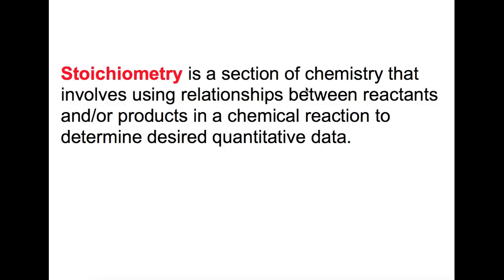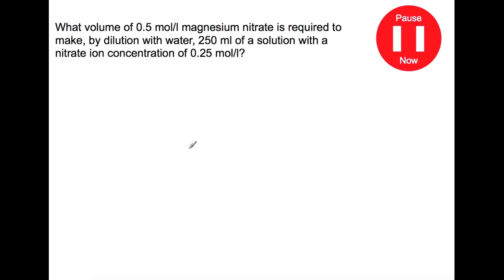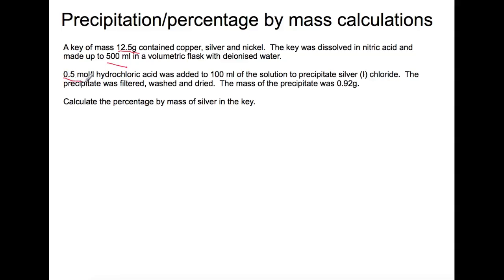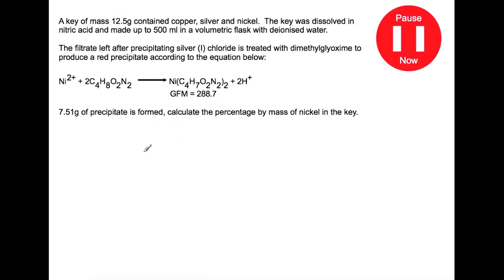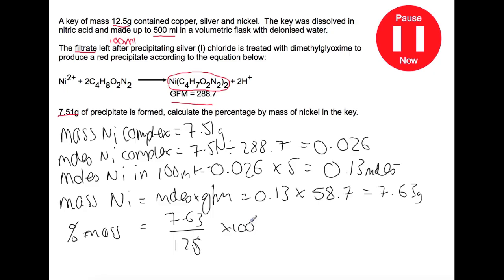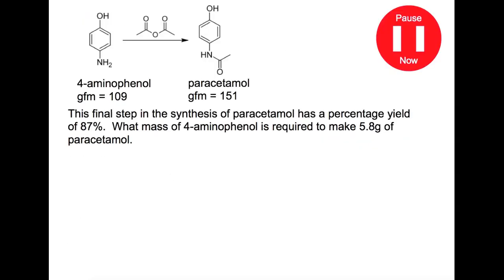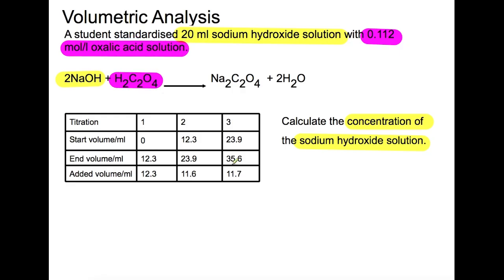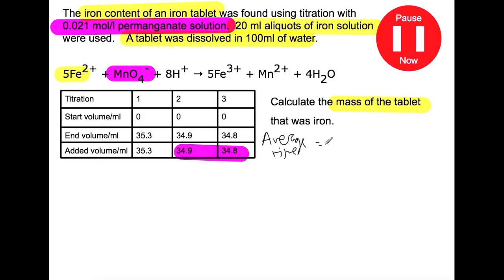Advanced Higher: Stoichiometry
This video looks at the types of stoichiometric calculations that can come up in Advanced Higher.  The calculations are familiar in terms of processes but combine these in new ways that you may not have came across before.  This is the first of a few videos that involve the Researching Chemistry calculations.  The others will look in more detail at the techniques and the associated calculations.  This video looks at basic dilution calculations, precipitation and percentage mass calculations, percentage yield and volumetric (titration) calculations.

FOLLOW ME